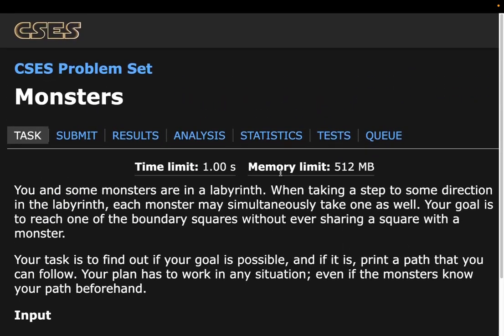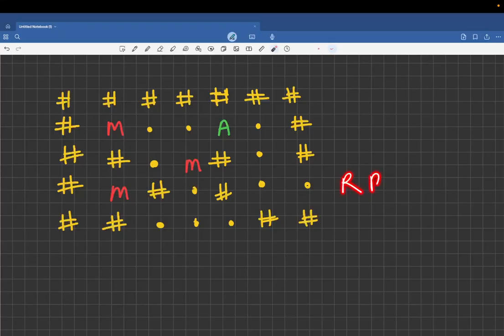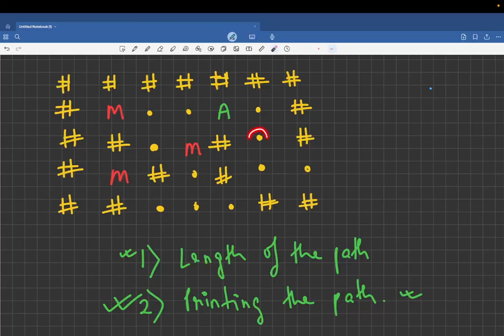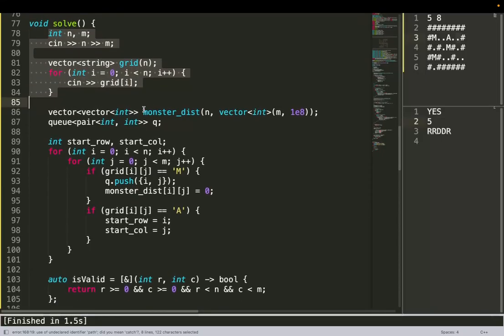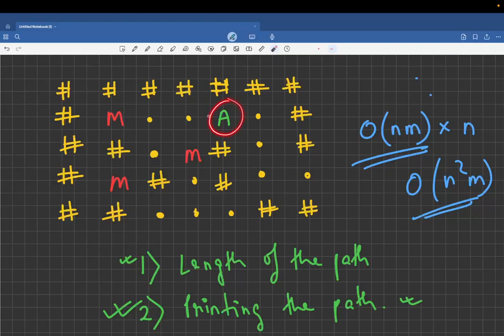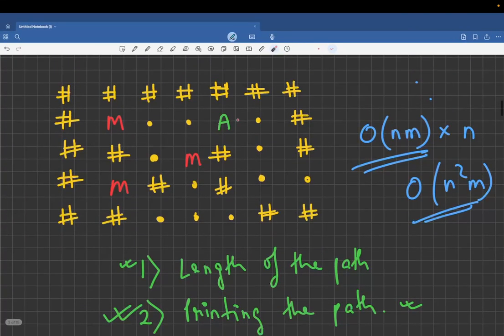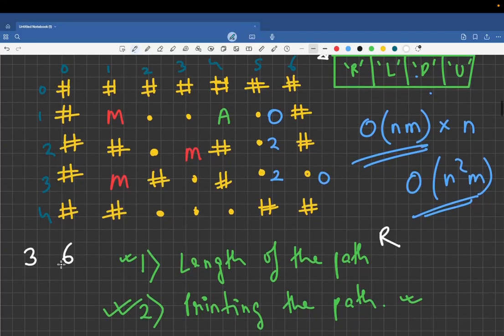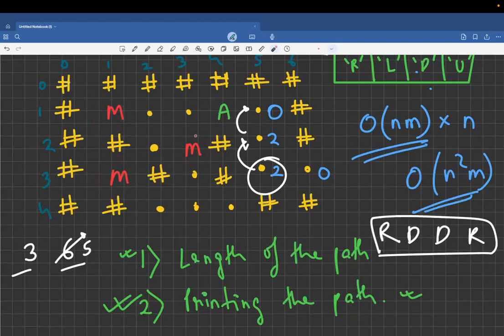Monsters | CSES Graphs | Multi-Source BFS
👹 CSES Problem: Monsters

In this video, we solve the Monsters problem from the CSES Problem Set under the Graphs category. This is a classic problem to understand multi-source BFS and how to manage simultaneous movements on a grid — a common competitive programming pattern.

Perfect for practicing grid-based problems, BFS variations, and becoming more comfortable with CSES graph challenges.